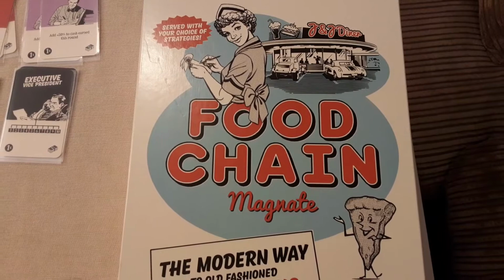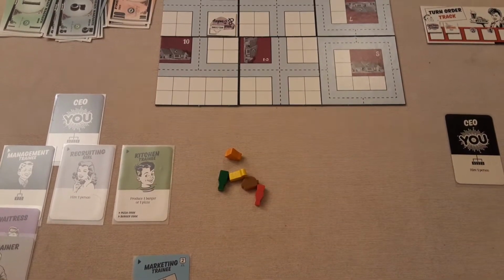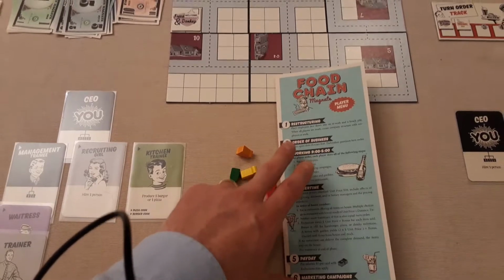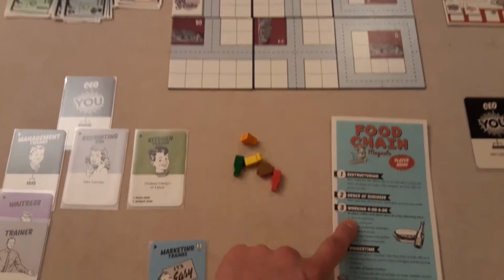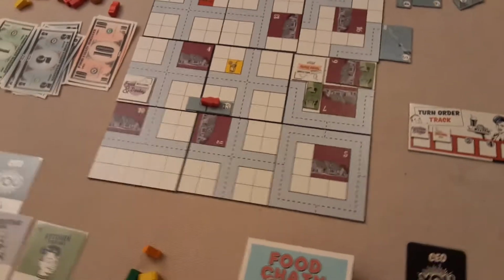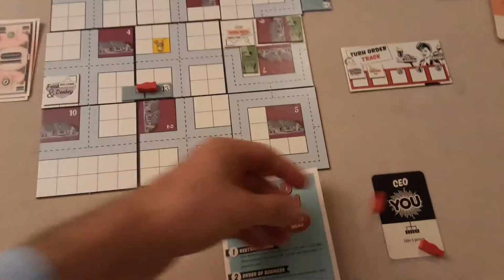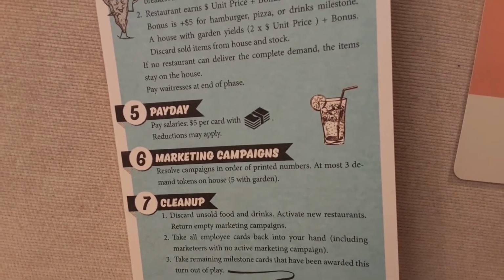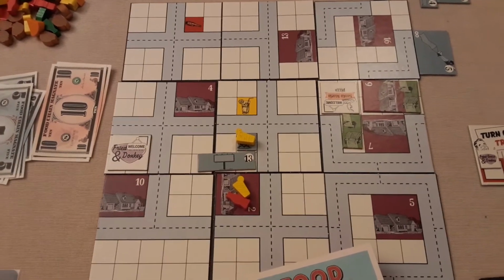Food Chain Magnate: Overview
Food Chain Magnate board game: Overview